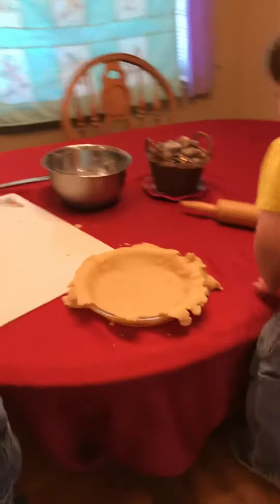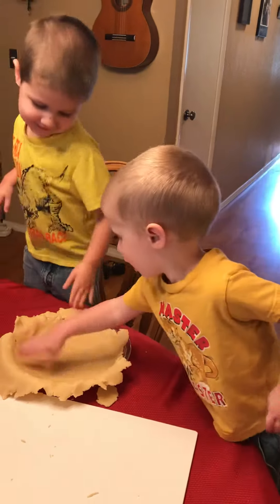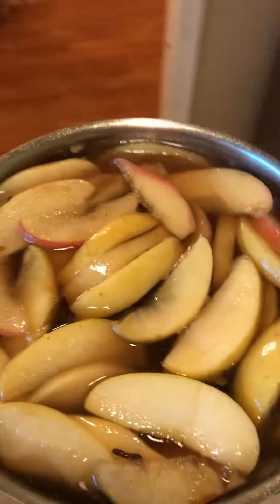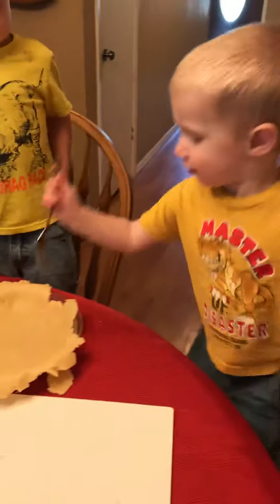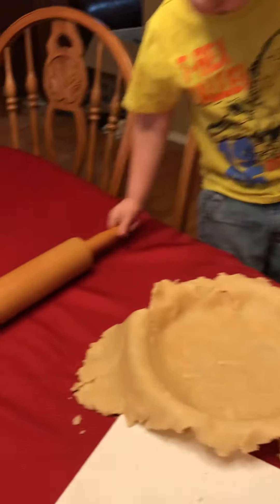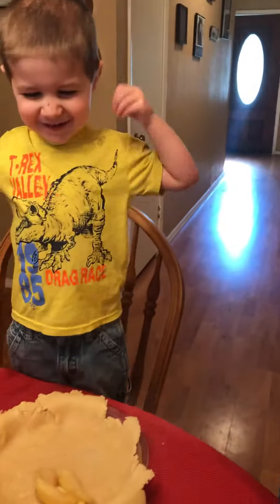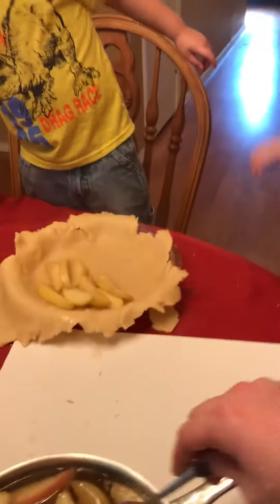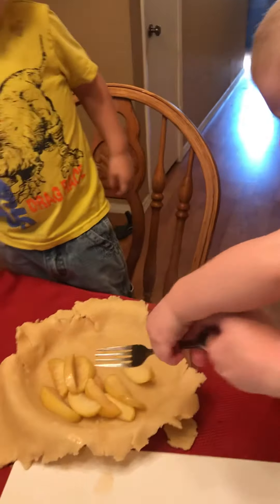November 4, 2021